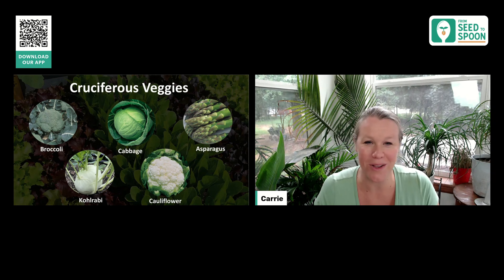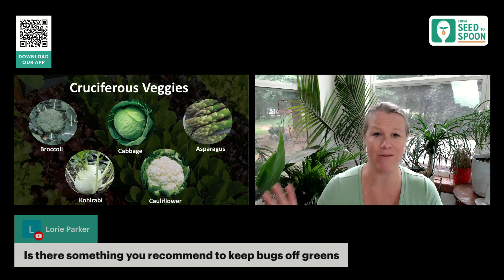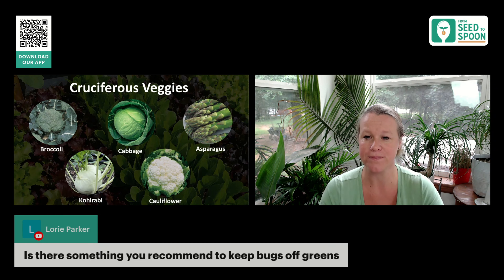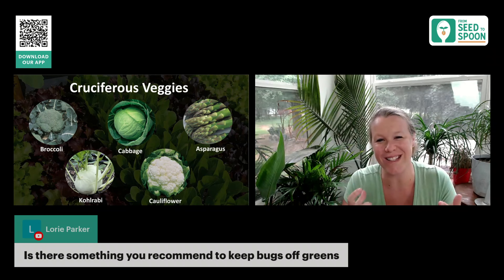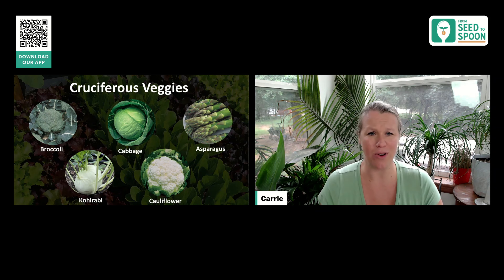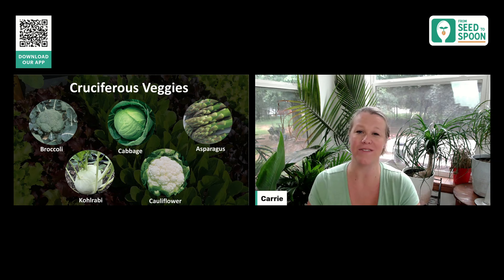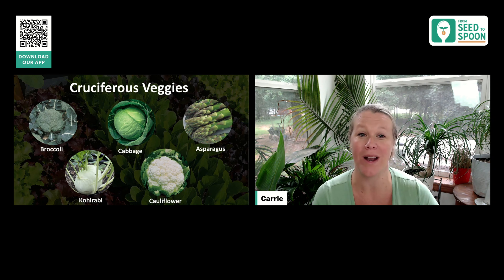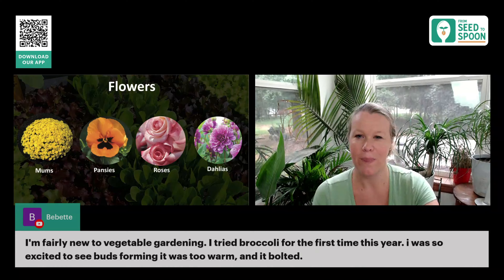Top Cruciferous Veggies for Fall Gardening: Tips and Favorites | Clip from Fall Growing Webinar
The following video is a clip from our Growing in the Fall Webinar. If you missed the full video, check it out

Join us as we explore the world of cruciferous vegetables, perfect for a thriving fall garden. From beloved broccoli to versatile kohlrabi and nutrient-rich cabbage, these cool-season greens are a staple in our planting lineup. Discover the delight of Bright Lights Swiss chard, a favorite for its vibrant hues and crisp taste that kids love.